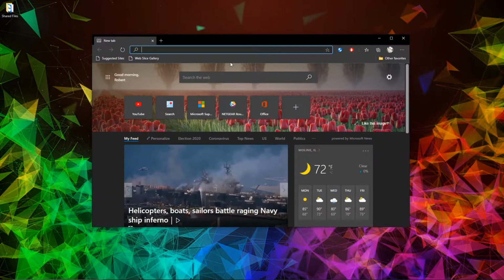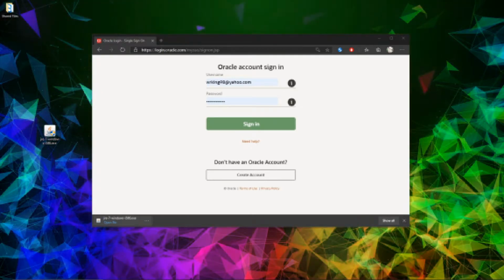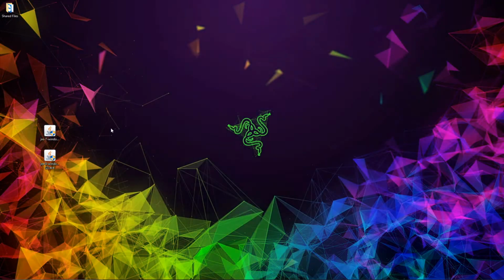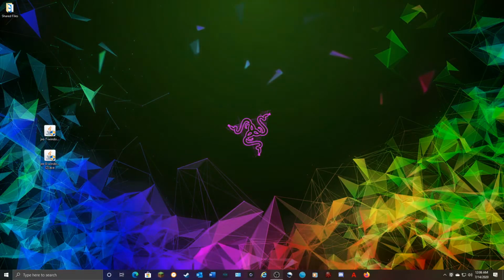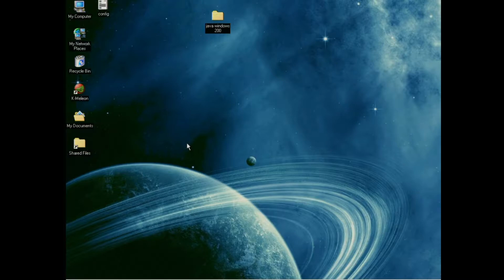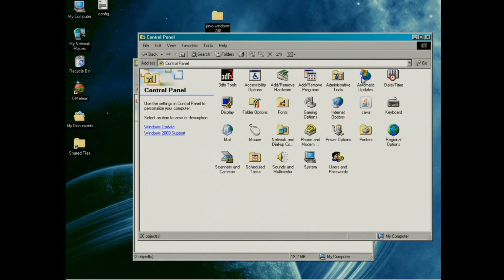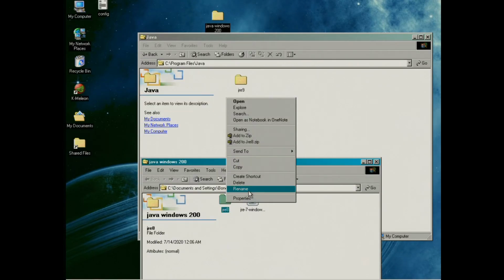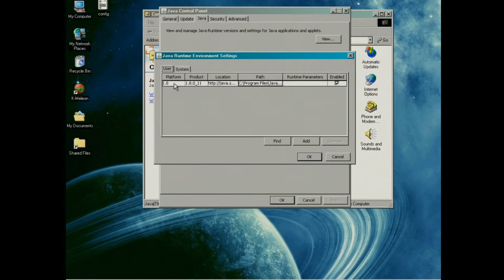How to Install Java 8 on Windows 2000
Here is the tutorial on how to install Java 8 on windows 2000. It doesn't natively work on windows 2000, but java 8 can be very helpful if you want to run certain modern programs on windows 2000. Hope you all enjoy!